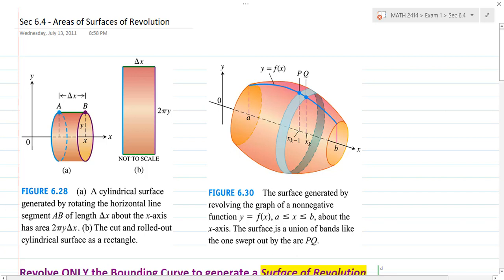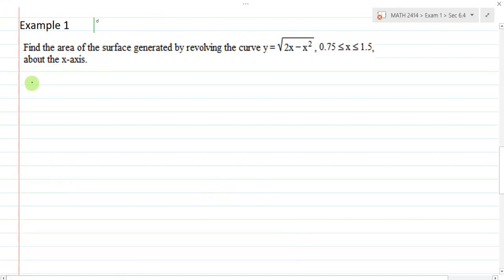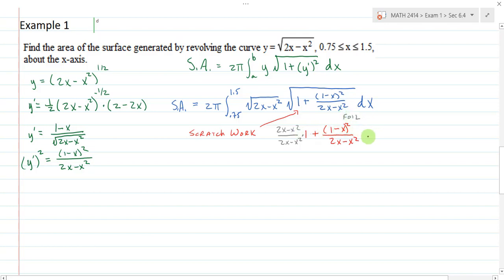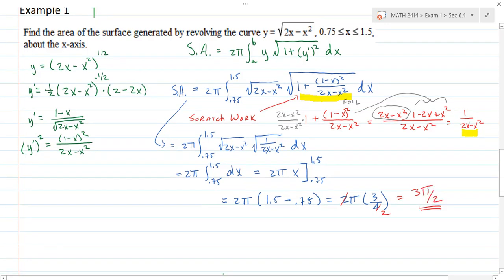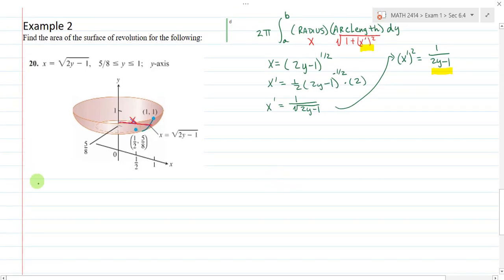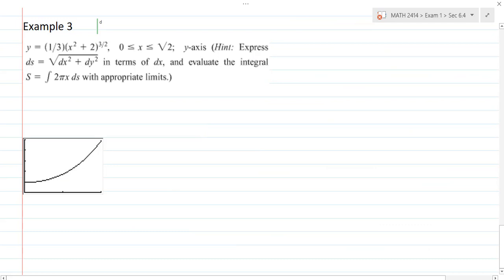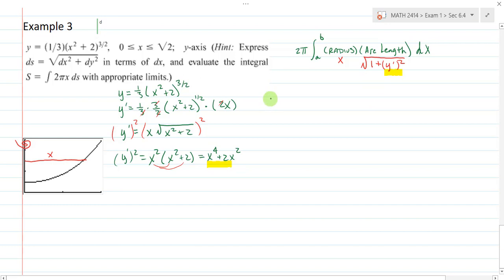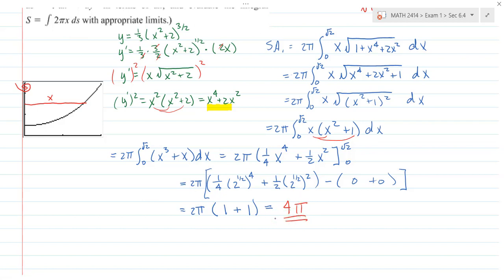Sec 6 4 Areas of Surfaces of Revolution